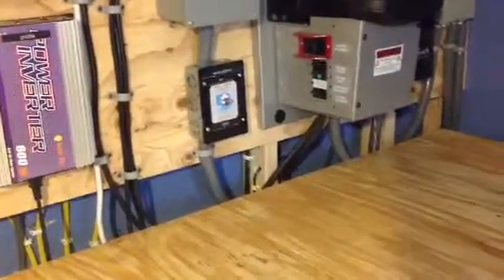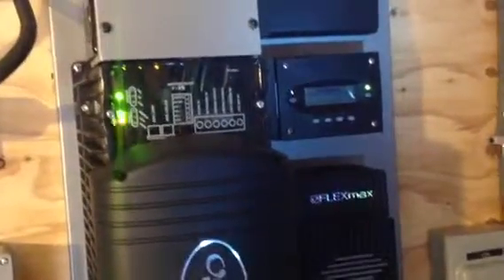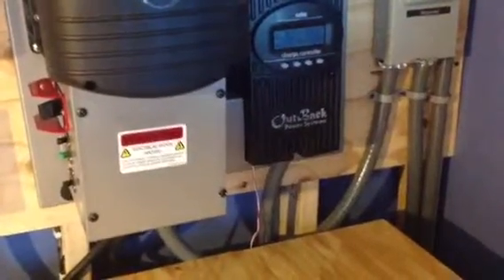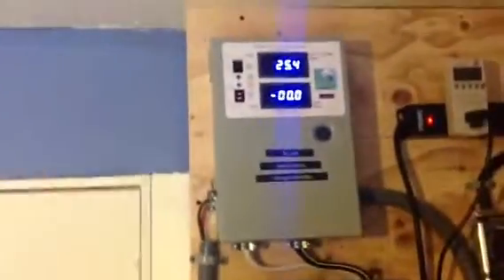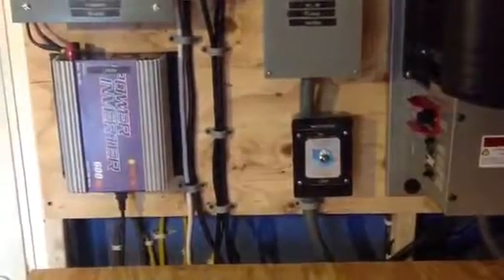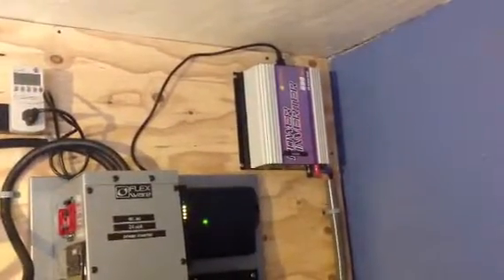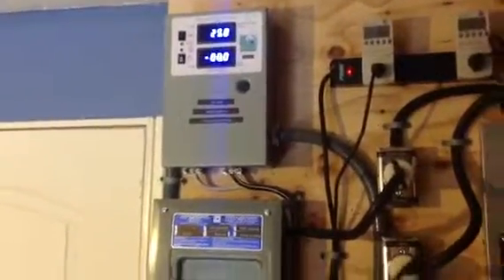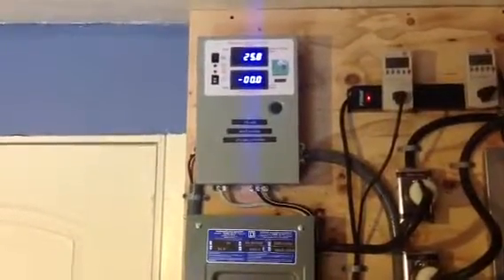Solar. Wind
Goin off grid